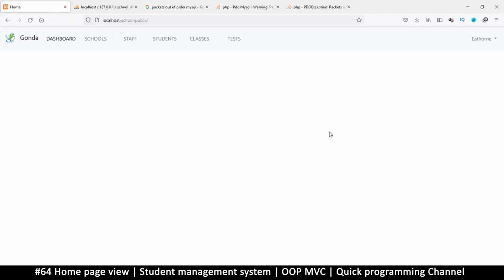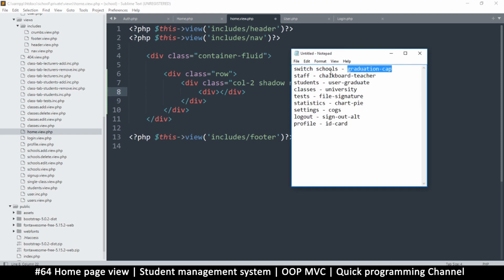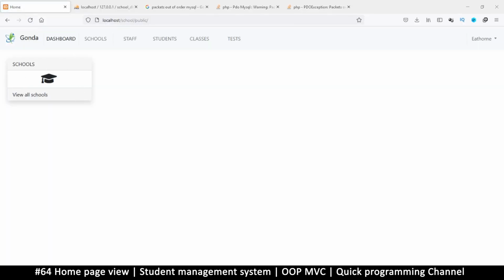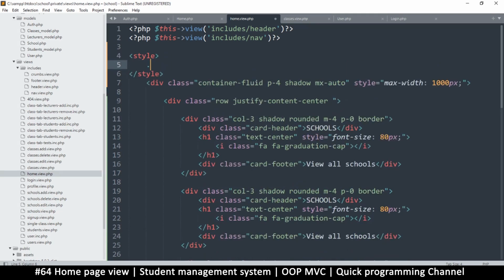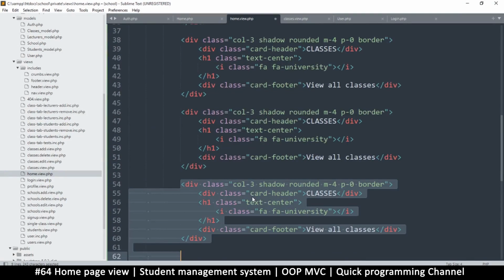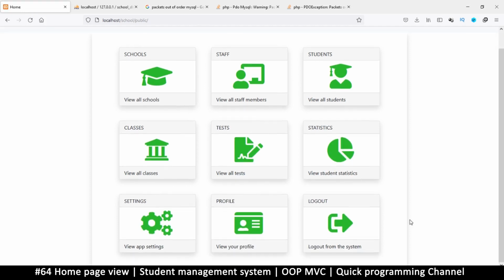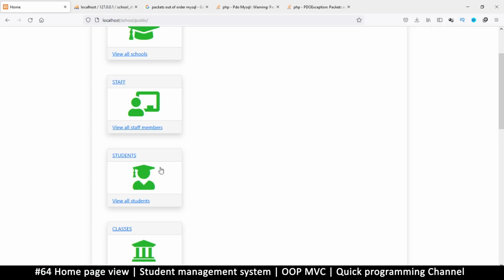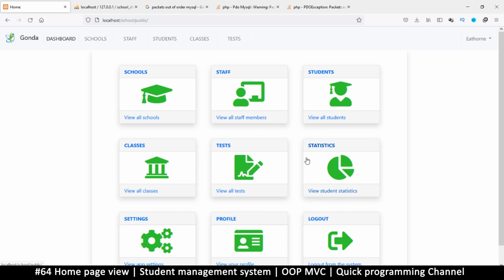#64 Home page view | Student management system in PHP | OOP MVC | Quick programming tutorial